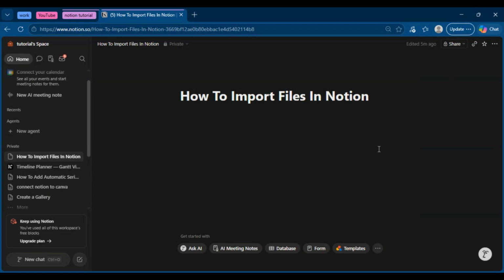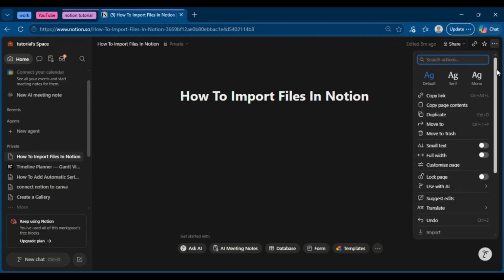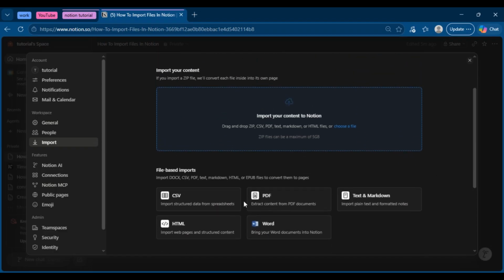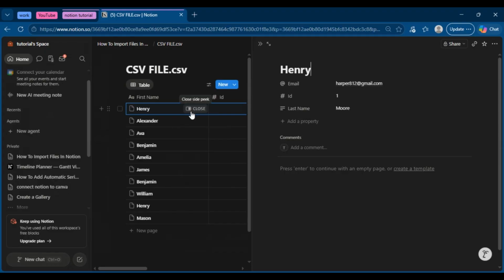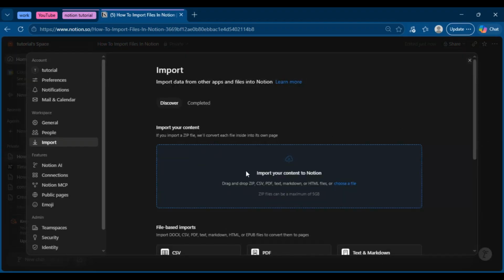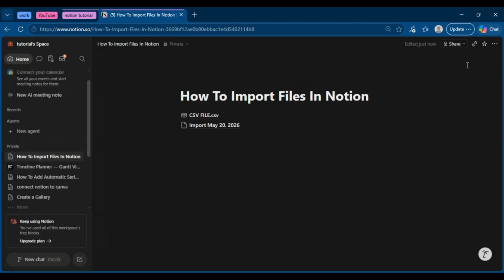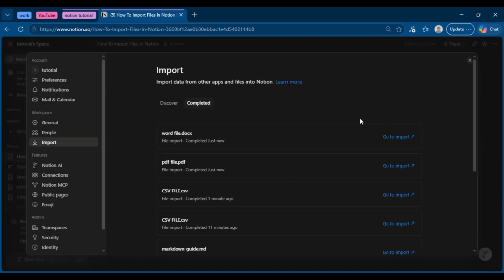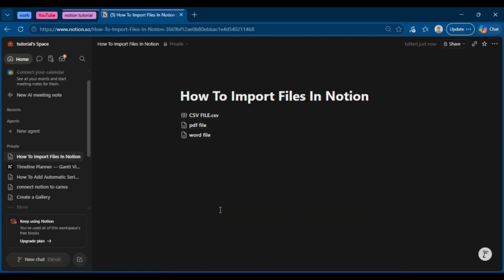How To Import Files In Notion (Easiest Way) [2026 GUIDE]